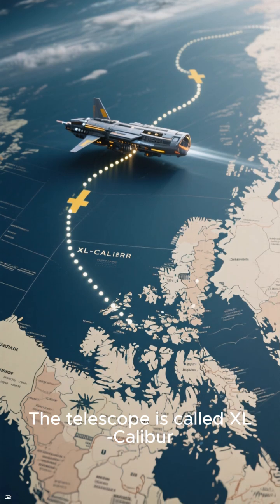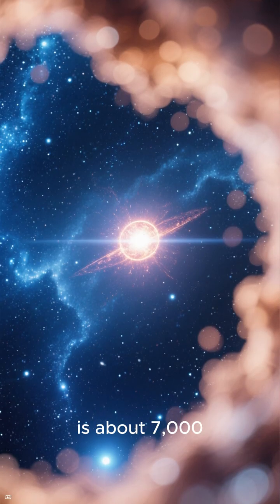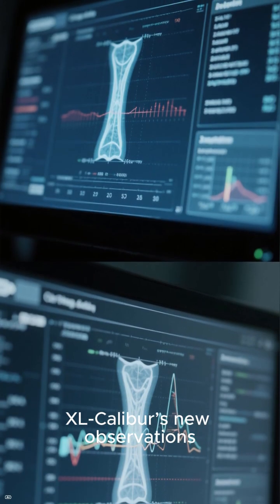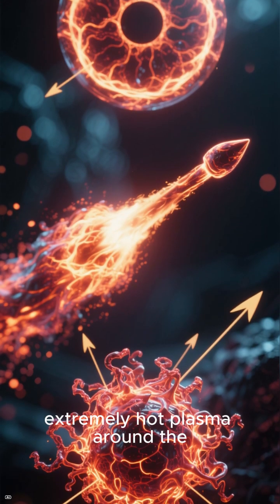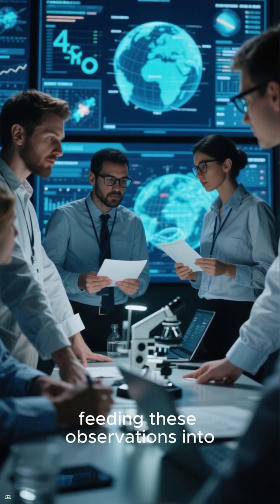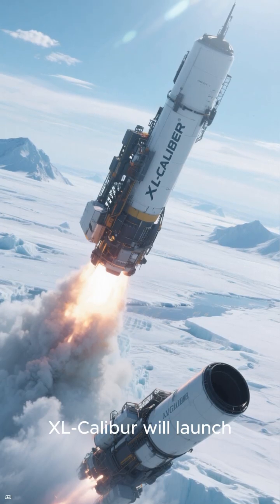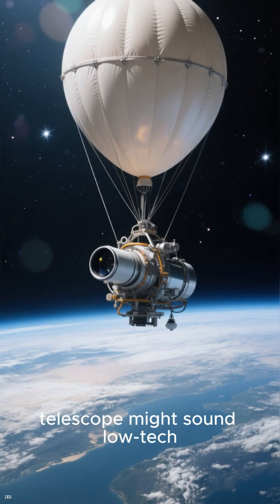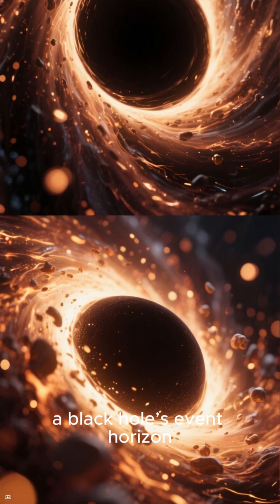XL Calibur telescope's new discoveries about the black hole Cygnus X 1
Balloon Telescope Reveals New Secrets of Cygnus X-1

XL-Calibur Just Captured the Best X-Ray View of a Black Hole

A Balloon Mission Is Changing What We Know About Black Holes

New Measurements Expose the Chaos Around Cygnus X-1

How a Balloon Telescope Beat Satellites at Black Hole Science